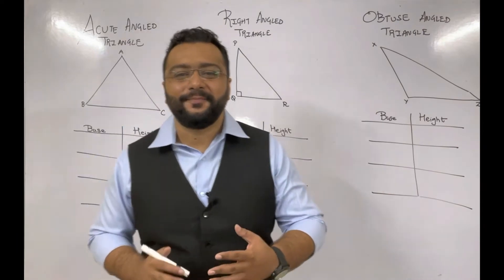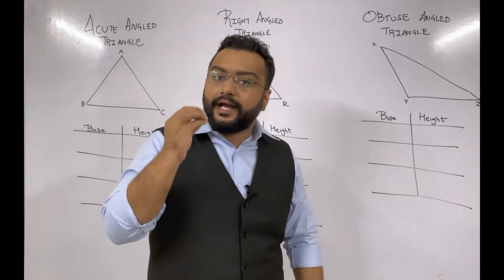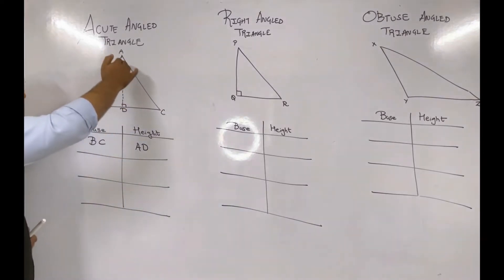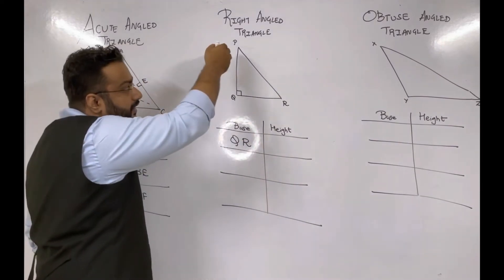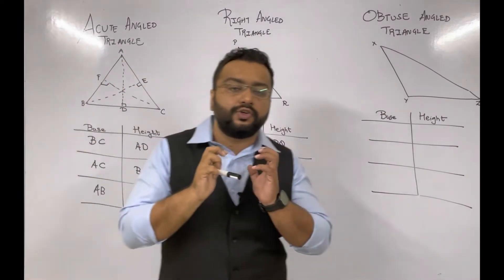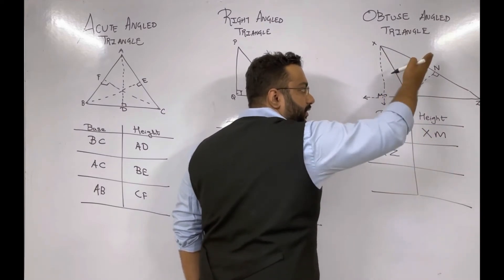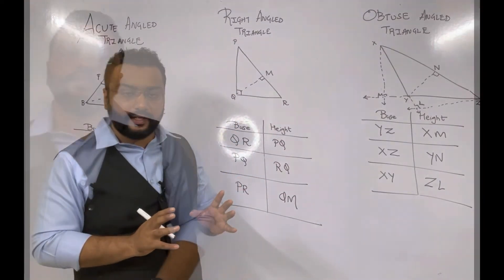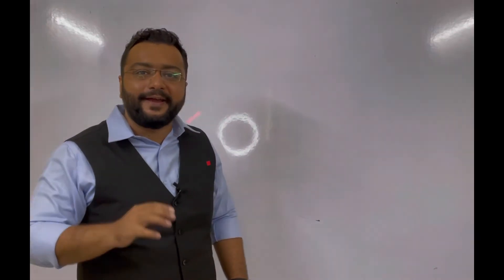How to select base and its corresponding height in a triangle ?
Watch video till end, also do share with your classmates and friends.